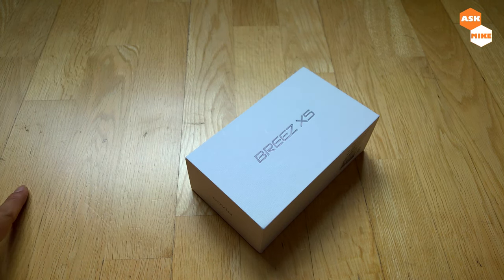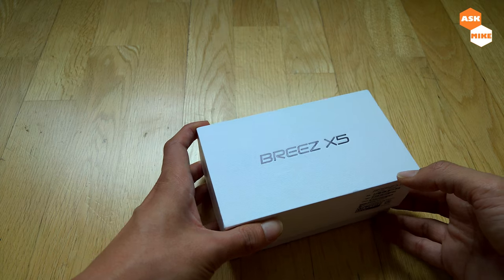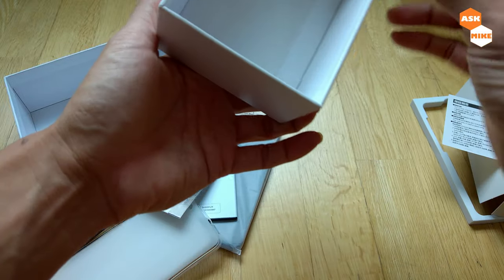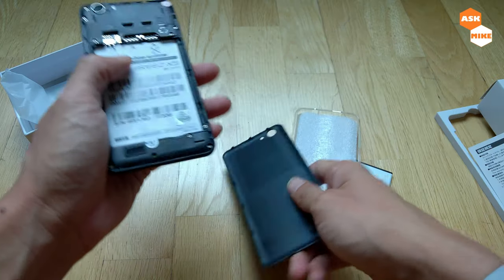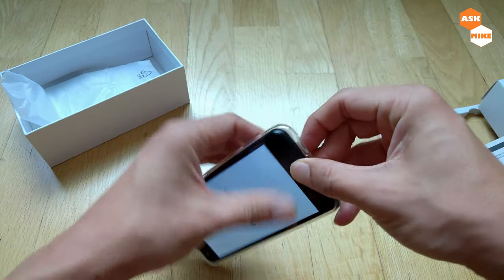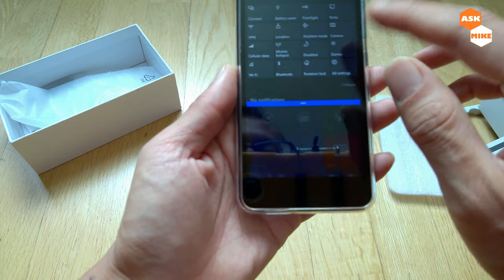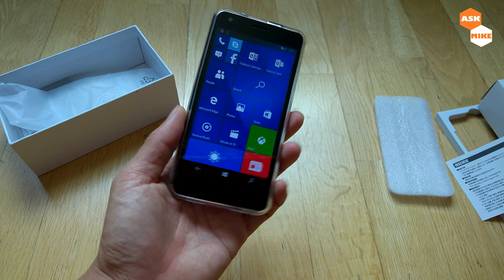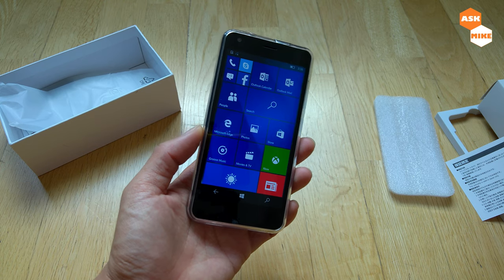Last Windows 10 Phone - Covia Breez X5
I recently got my hand in a pretty good deal for the last Windows 10 Phone, the Covia Breez X5. Personally I like the Windows 10 Phone and too bad it did not make it, I am still having my Lumia 950 XL up to today. Here is the unboxing video for the phone.